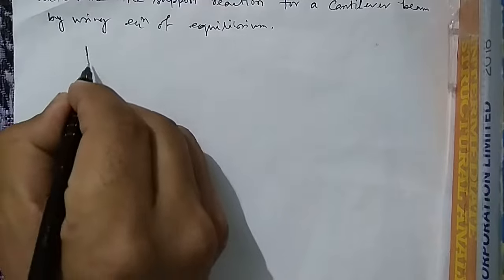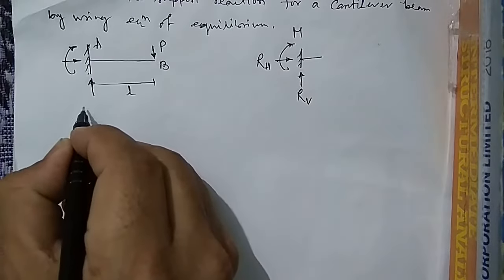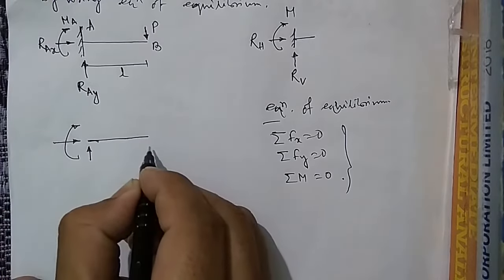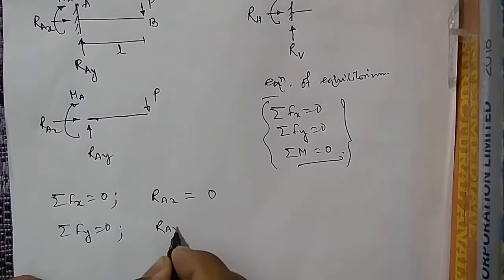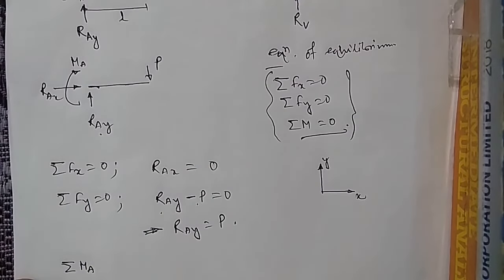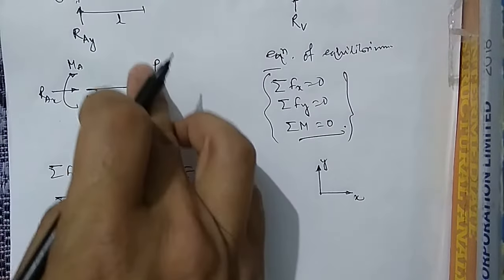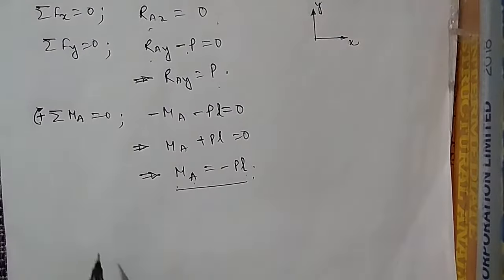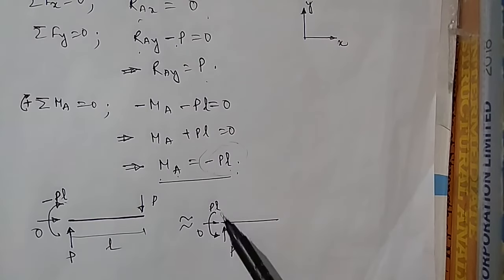Determine the Support Reaction for a cantilever beam by using Equation of equilibrium